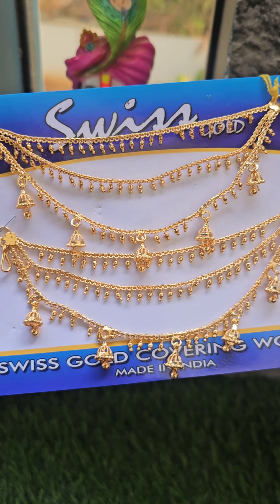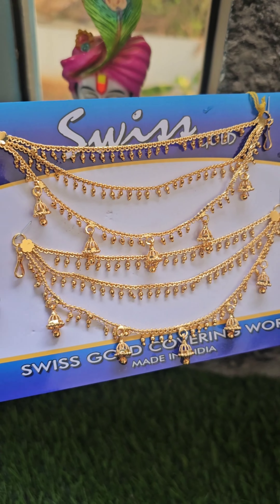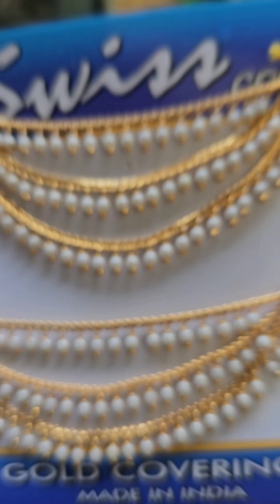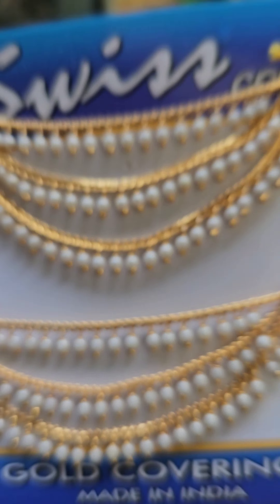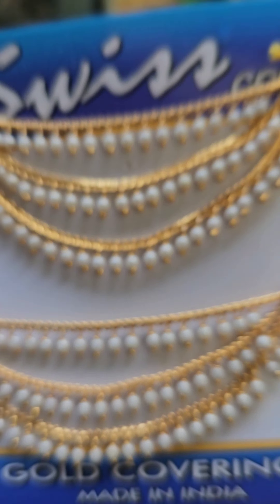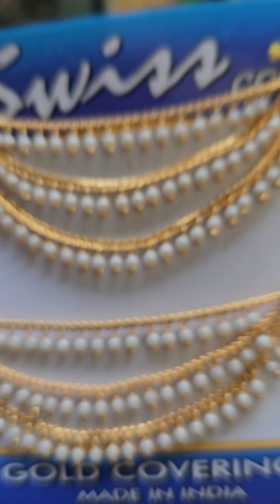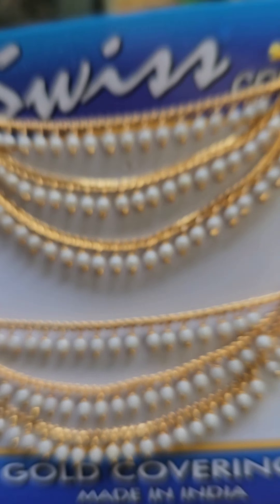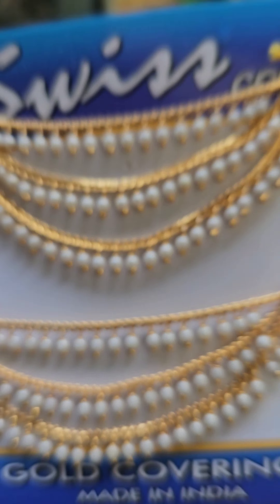Salem Imitation Jewelry shop | Chanish Trendy Fashion | Best price for Reseller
We are manufacturing imitation jewellery.
@Chanish_trendy_fashion provide RENTAL, Retail and Customized jewelry.

All type of Imitation jewelry and fancy items available at cheap & Best price.

✨️BEST PRICE FOR RESELLING.✨️

 🪄🧶Jewellery making classes are taken both online and offline 📲🏯

Chanish Fashion Jewellery
ANC complex,
Majra Kollapatty,
Salem, 636030

Branch : Nishaa Bridal studio, PSS Mahal, Kattakottai, Attur

👇👇*YouTube* SPECIALLY 4 *RESELLER*